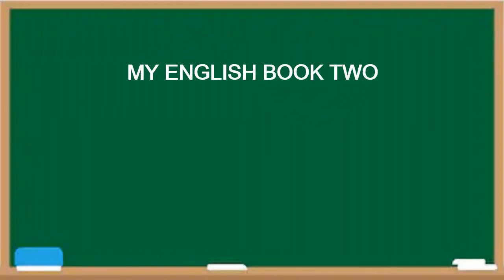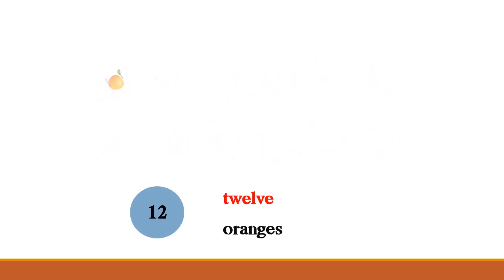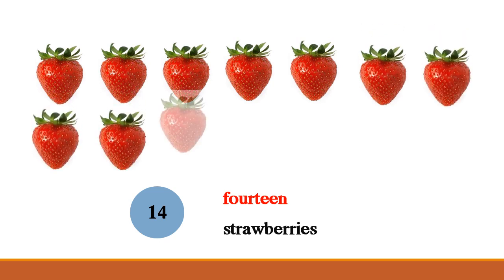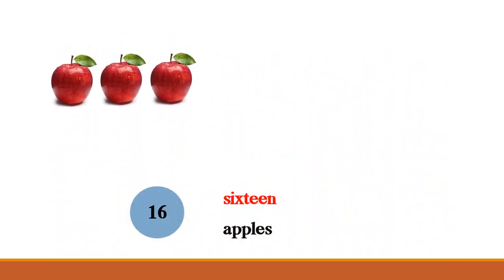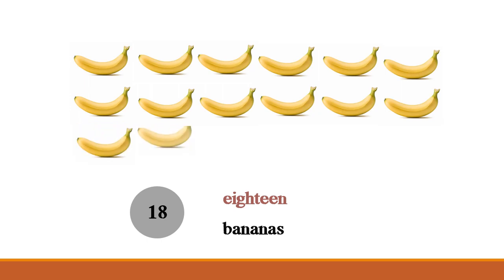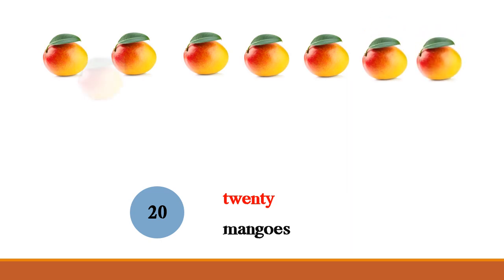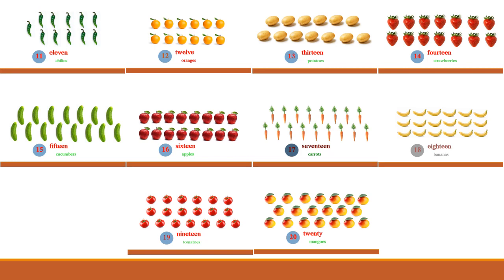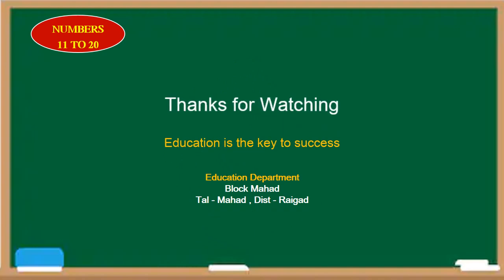Numbers 11 to 20 | Standard 2 | Dadsaheb Munjal | Mahad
District Level Video Making Competition 2021
presented by
English Department
DISTRICT INSTITUTE OF EDUCATION AND TRAINING PANVEL, DIST. RAIGAD